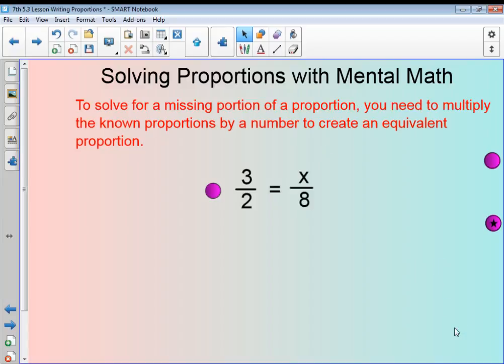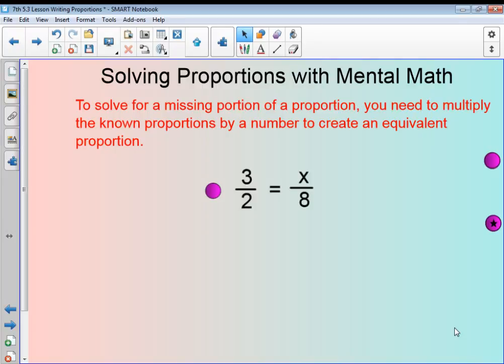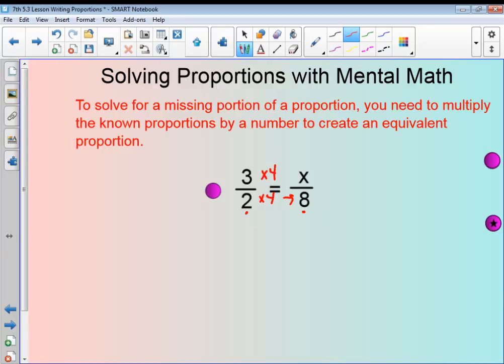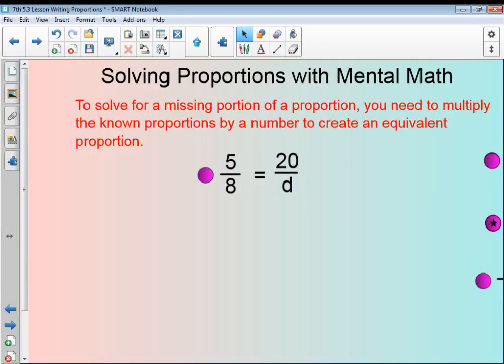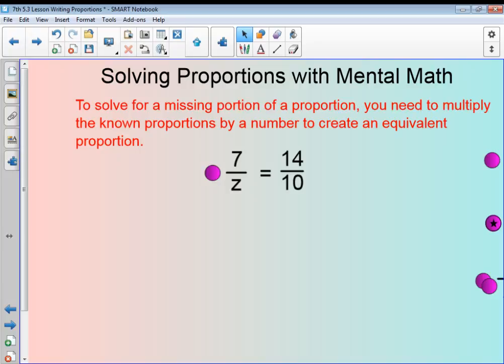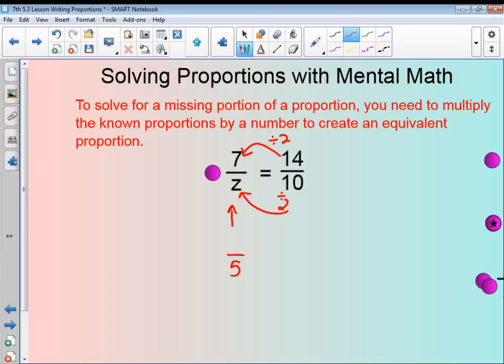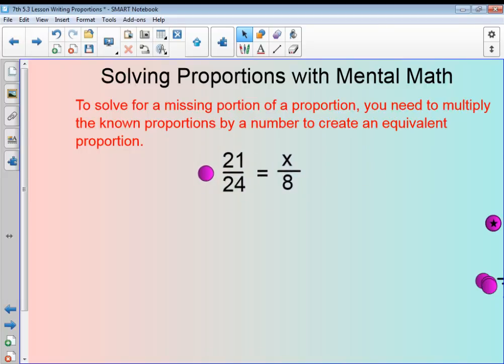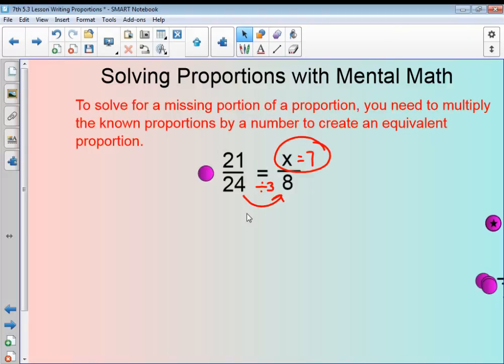5.3 Solving Proportions Using Mental Math